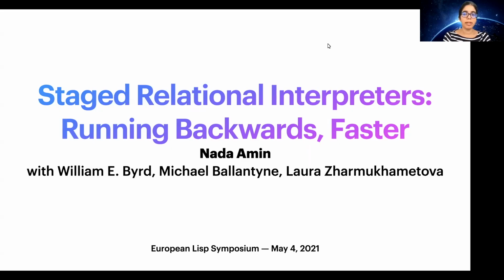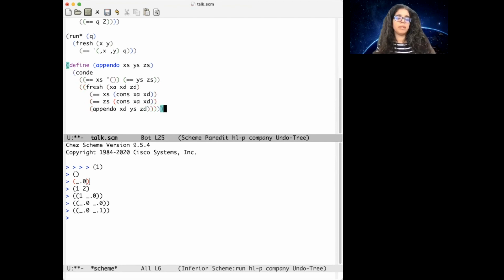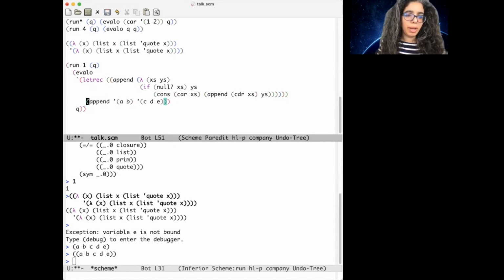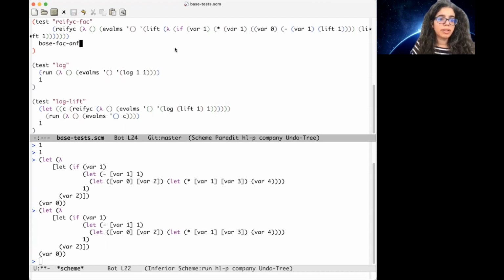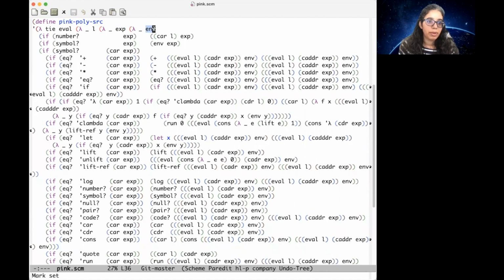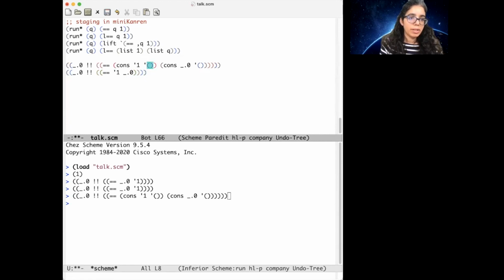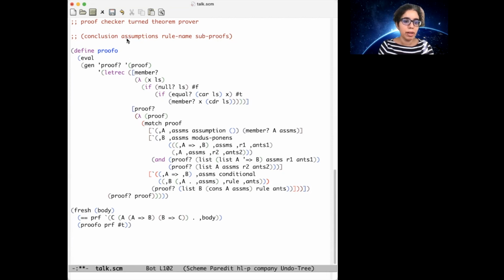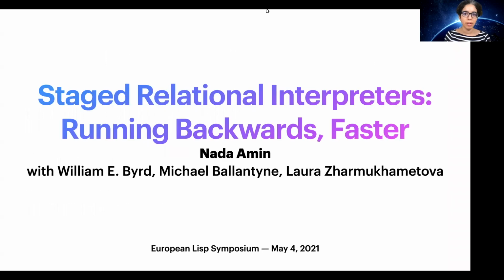Staged Relational Interpreters: Running Backwards, Faster